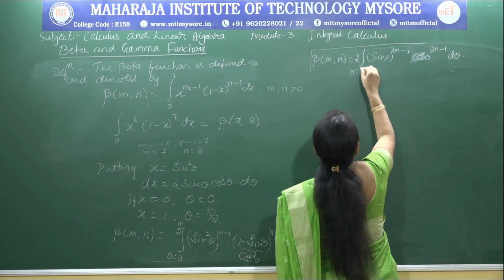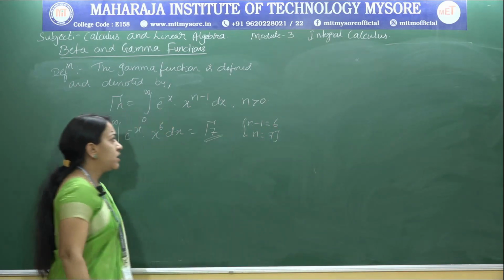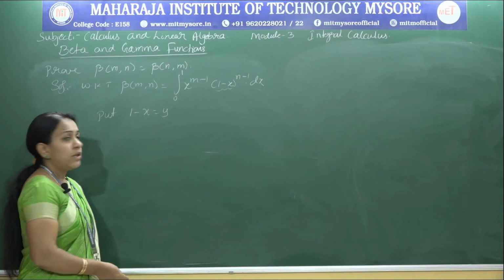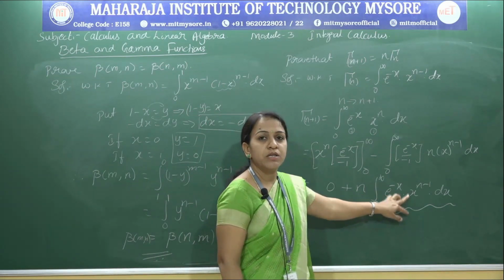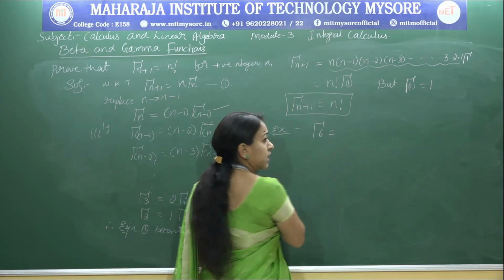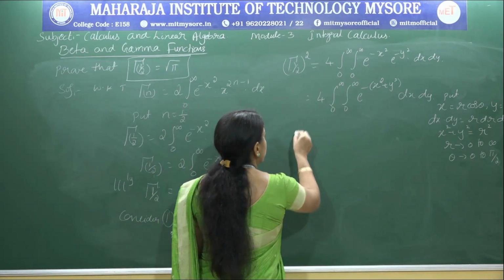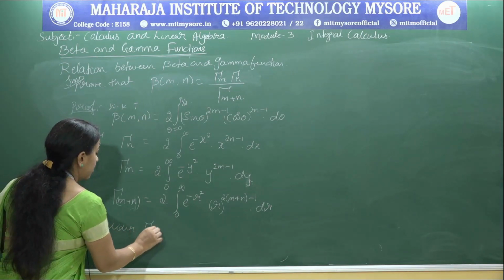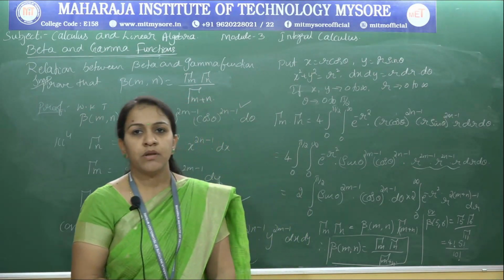M3/S8/Integral Calculus 8/BMATS101/BMATE101/BMATC201/BMATM201